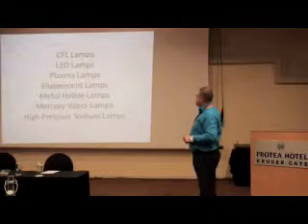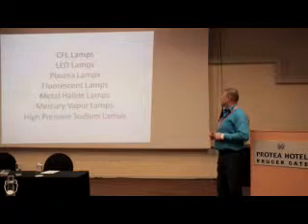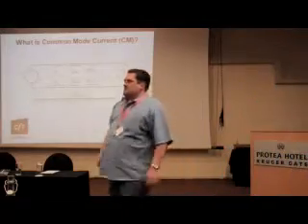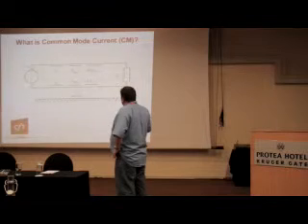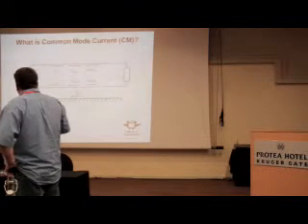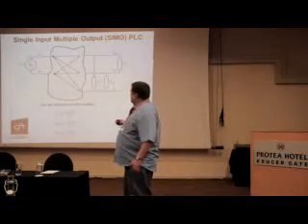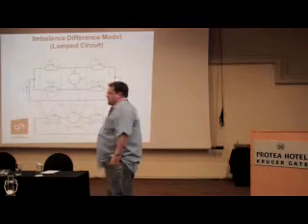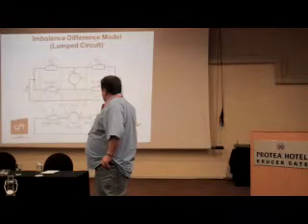University of Johannesburg - Center for Telecommunications, IEEE 2015 Kruger